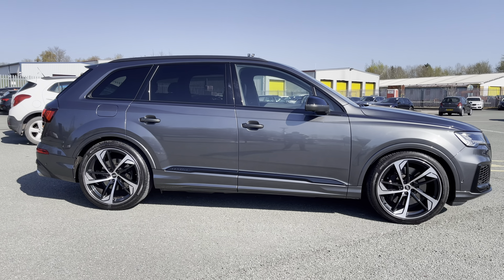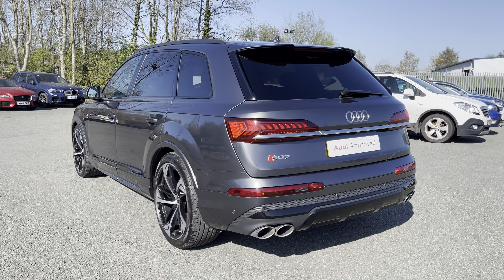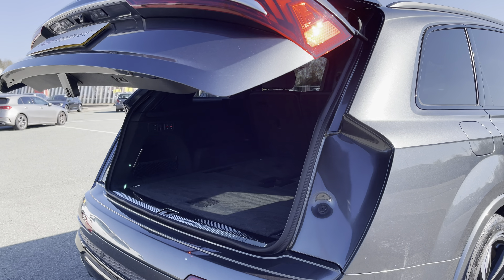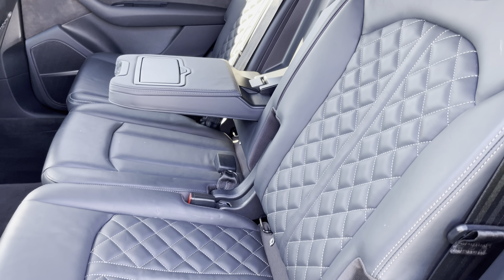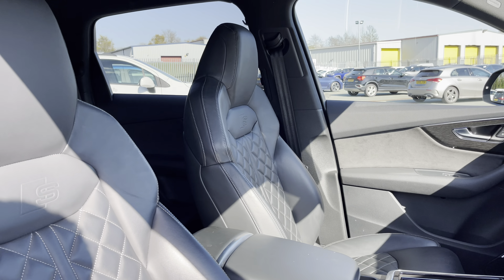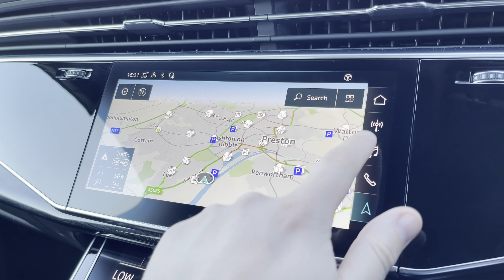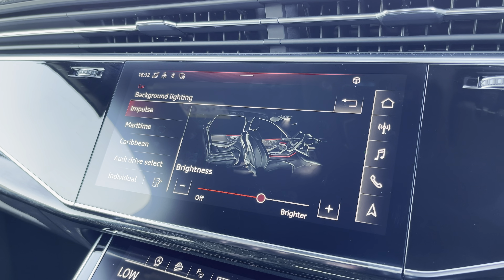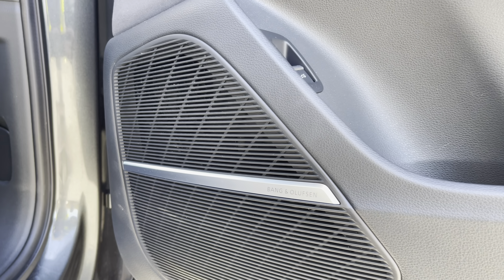Approved Used Audi SQ7 Black Edition V8 TFSI quattro 507 PS quattro tiptronic | Preston Audi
Just into our stock, this Approved Used Audi SQ7 Black Edition V8 TFSI quattro 507 PS quattro tiptronic, is now available for sale from Preston Audi.

DF21GMV
11,145 miles
Petrol
Automatic

Features include:
LED Matrix headlights
Optional 360° parking cameras
Optional Bang and Olufsen sound system
Optional multi-coloured interior lighting